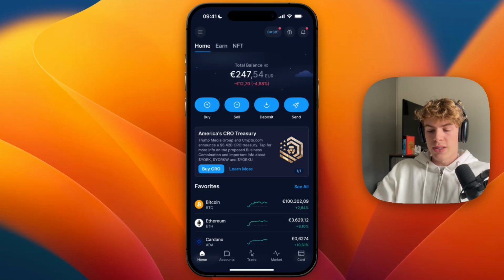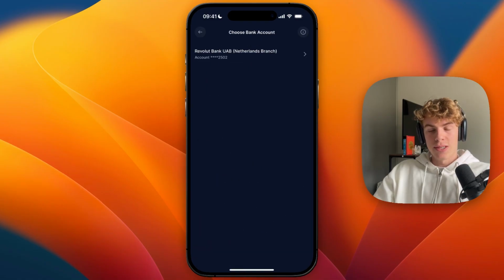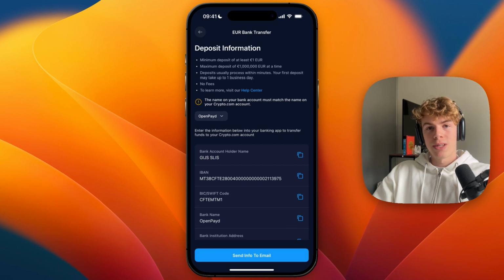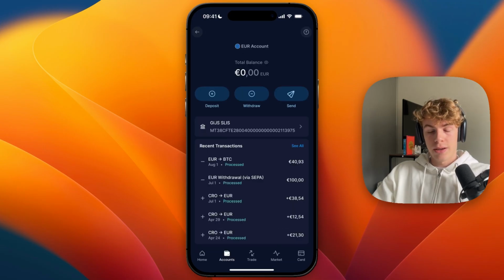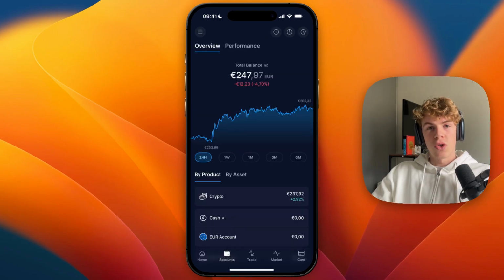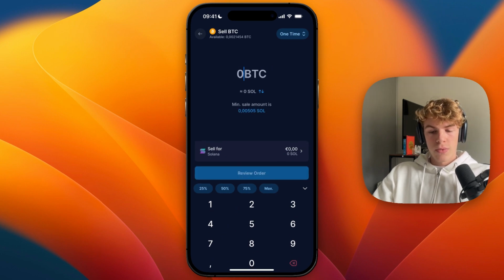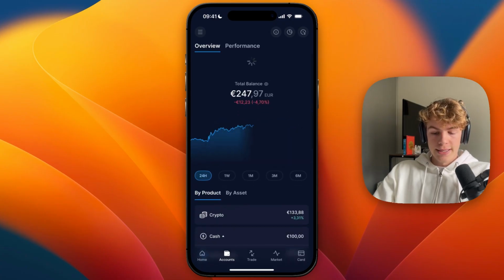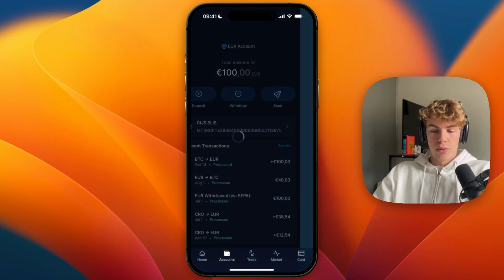How To Withdraw Money From Crypto.com To Bank Account - Step By Step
In this video, I’ll show you how to withdraw money from Crypto.com to your bank account.

We’ll go step by step through how to convert your crypto to fiat, link your bank account, and withdraw funds safely from Crypto.com. By the end of this video, you’ll know exactly how to withdraw money from Crypto.com to your bank account.